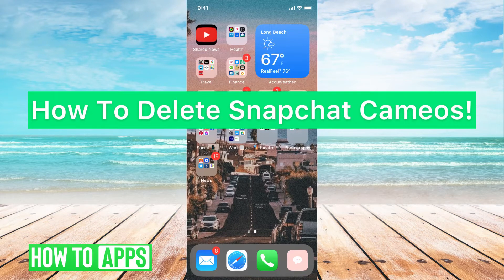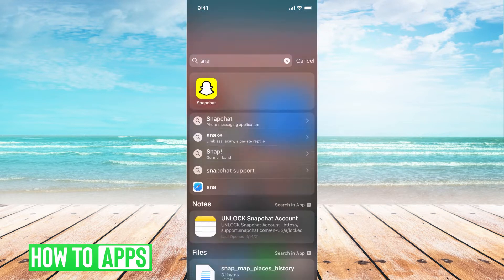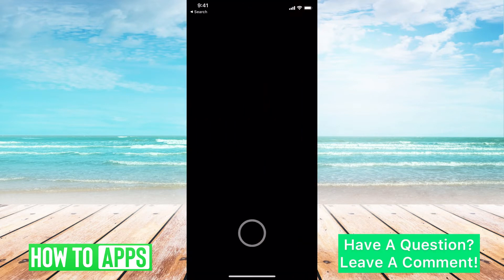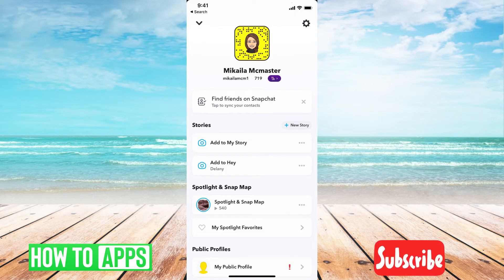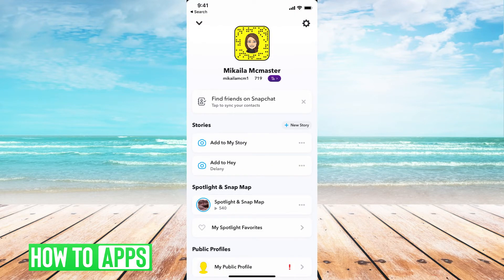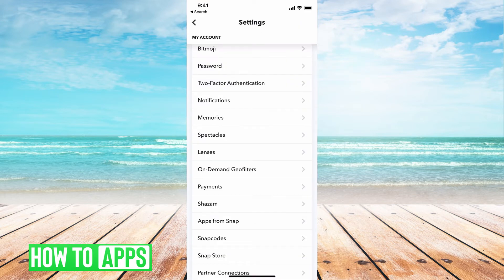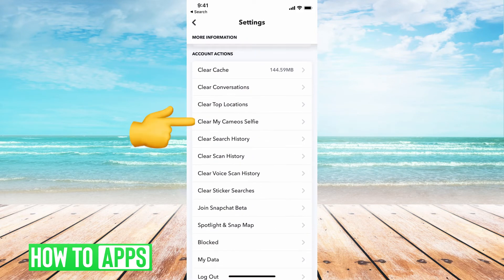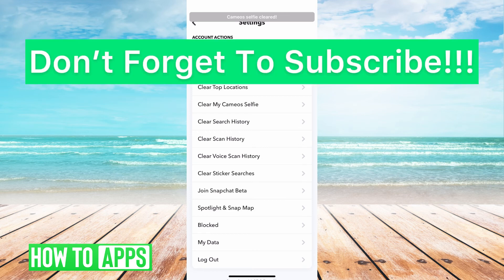How To Delete Snapchat Cameos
Let's delete all of your Snapchat cameos in this quick and easy guide.

Snapchat allows you to delete all of your cameo selfies in one click in the settings of the app. In this video, I walk you through how to find the cameos list and clear all of them in one click. This process works the same for iPhone and Android in 2021.